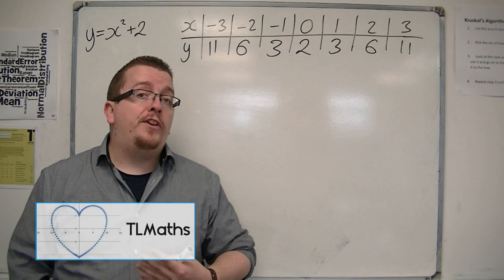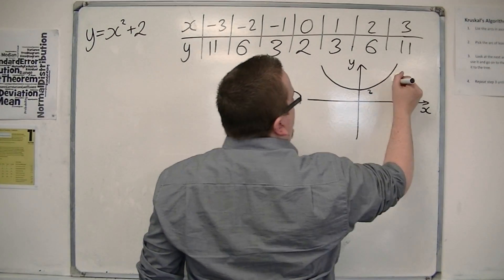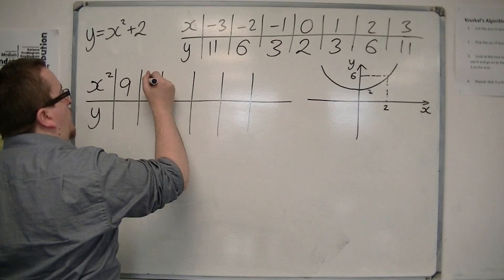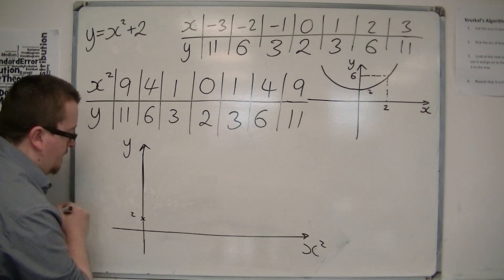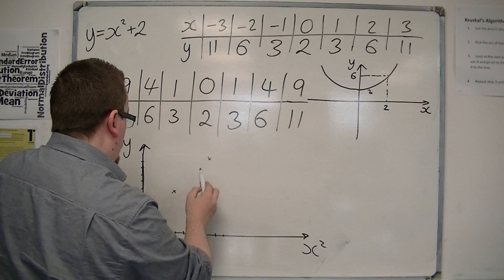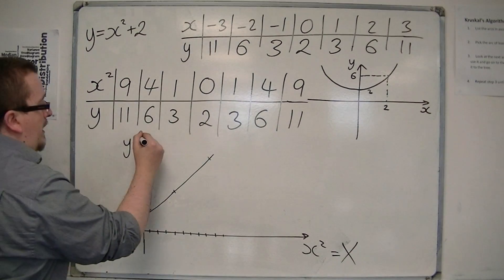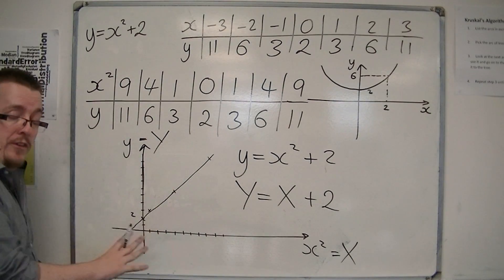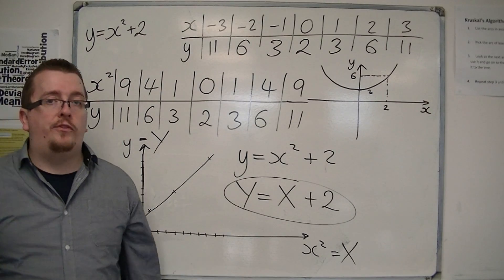AQA Further Pure 1 (FP1) 5.02a Reducing to a Linear Law: y=x^2+2